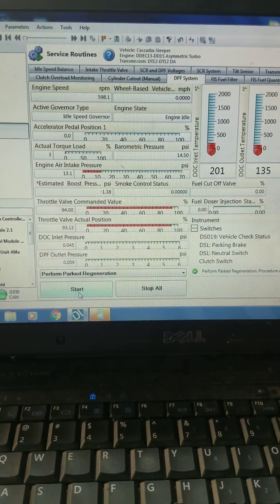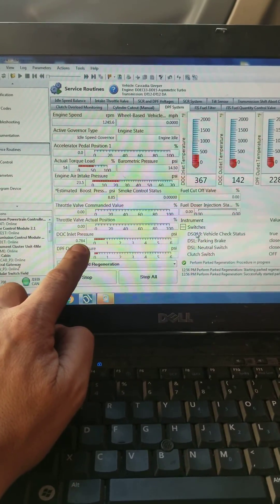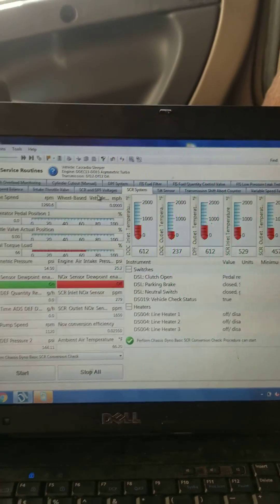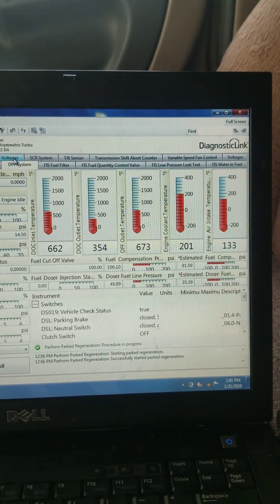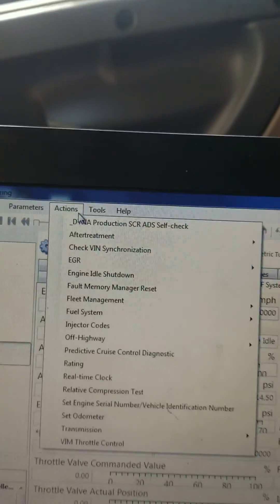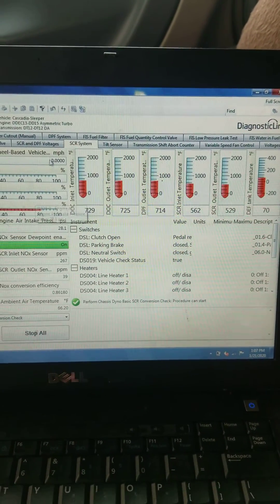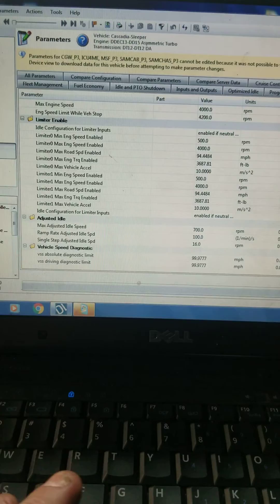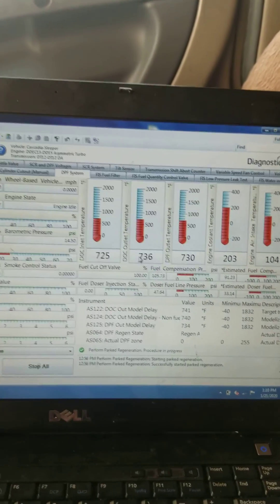What is happening during a regen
DD15 Regen explained